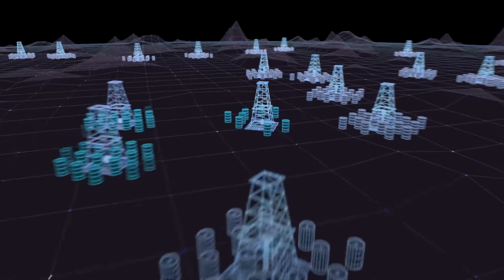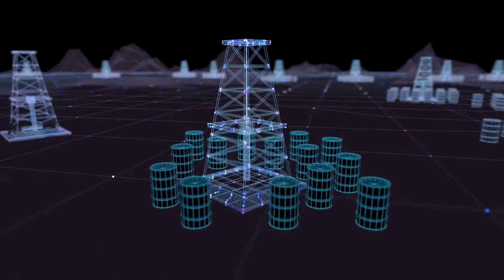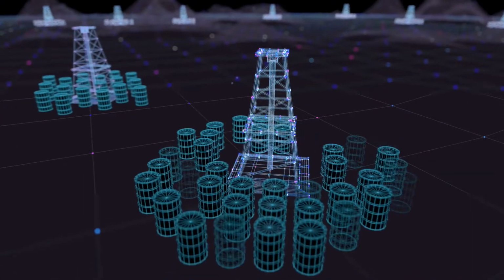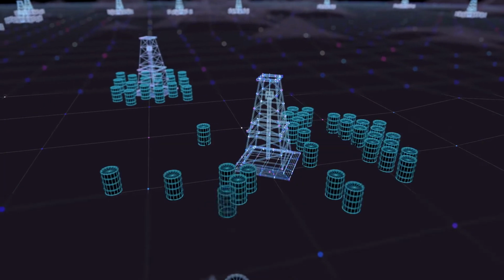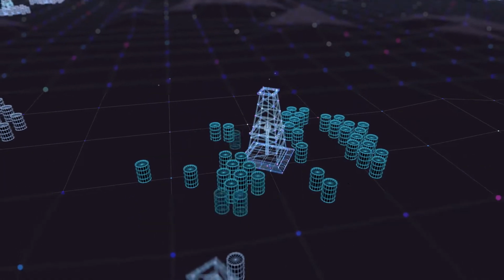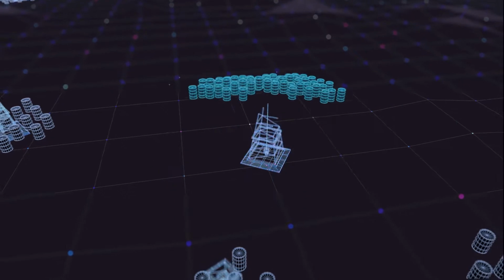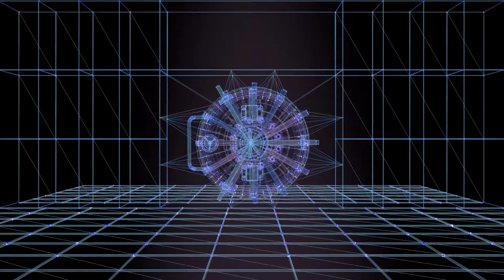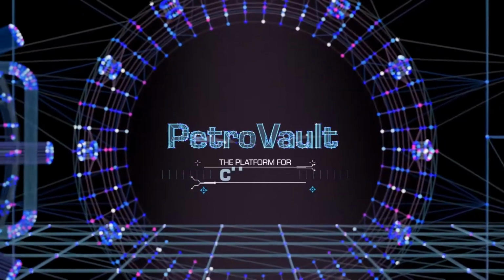PetroVault | Manage and Analyse Real Time Data | Open Platform for third Party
Discover PetroVault – the revolutionary open platform designed to empower innovation in the energy sector. With PetroVault, you gain unparalleled access to real-time drilling data from any service contractor, all standardized in a user-friendly format.